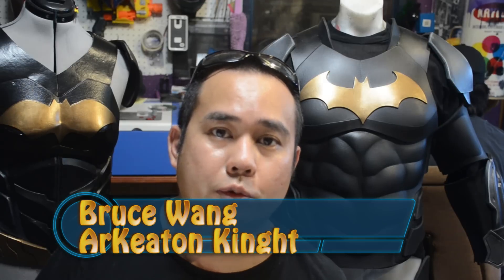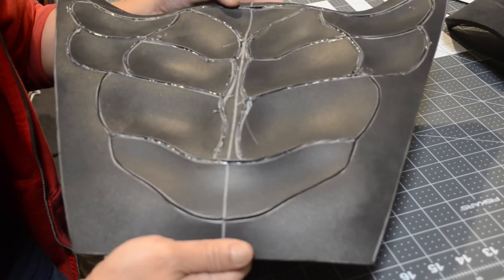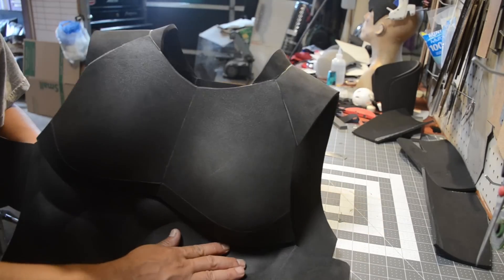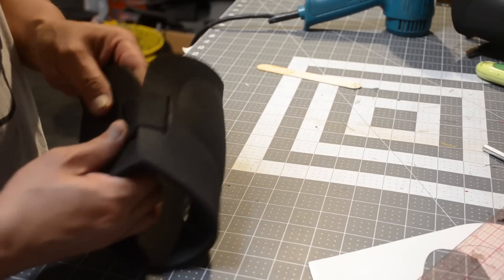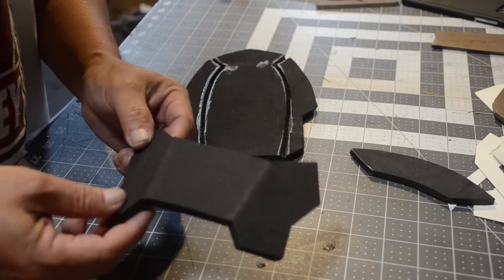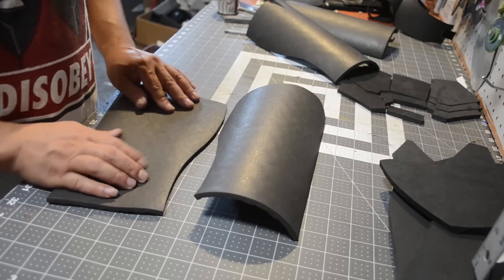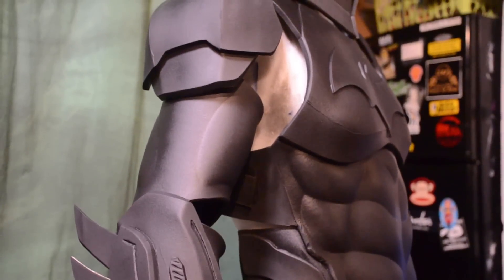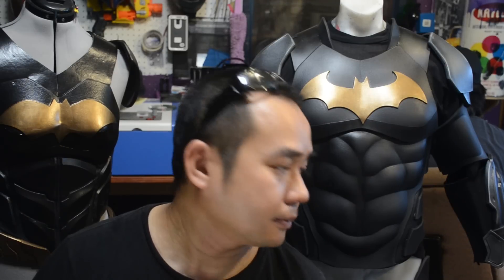Batman ArKeaton Knight Arkham Keaton hybrid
how to DIY Batman Arkham Knight Keaton hybrid cosplay costume tutorial how to build video
I take my two favorite vesrion of Batsuit and make 1 awesome bat armor
In this video I cover the body arms gauntlets and shin gaurd building process
all materials are eva foam and glued together with Barge contact cement and hot glue.